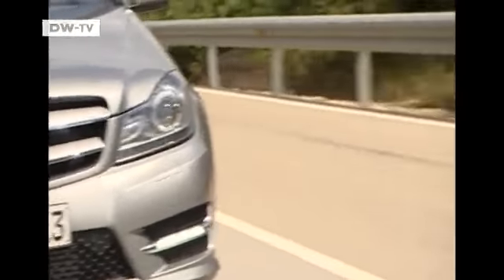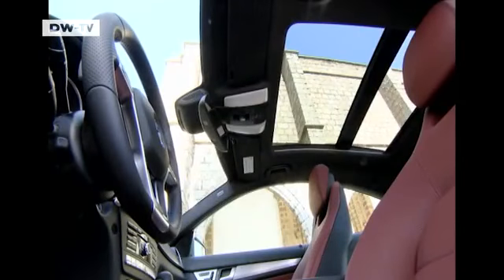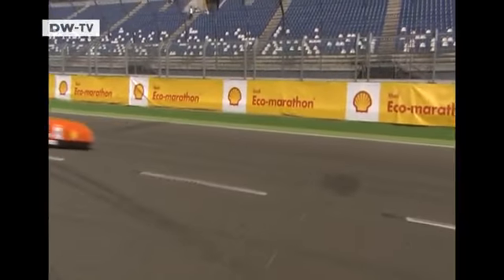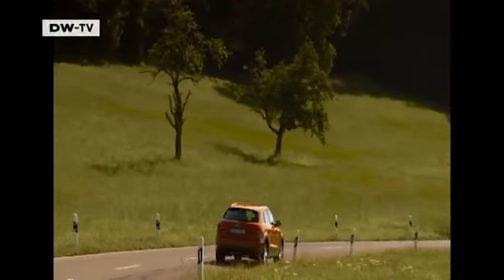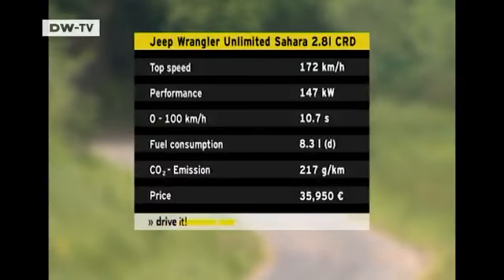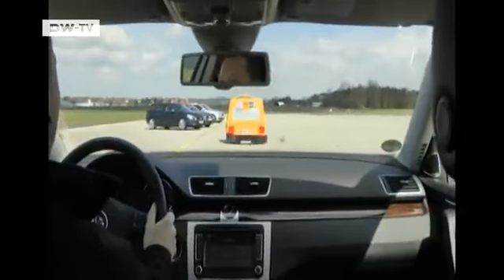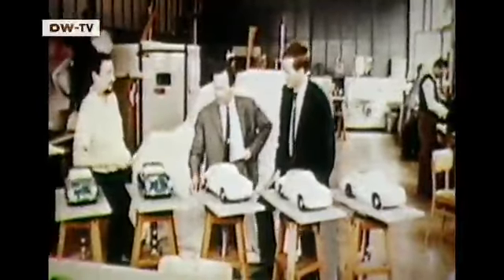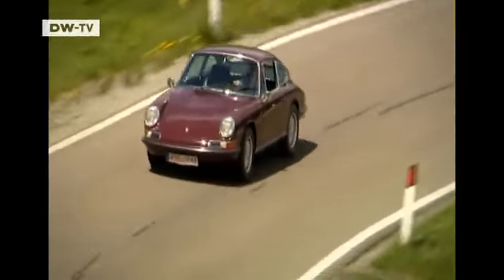drive it!: The Motor Magazine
Success across the board has encouraged Mercedes to venture into the competitive compact coupe segment. Drive it! looks at the sporty new Mercedes C-Class coupe. With its sport credentials, the C-Class is bound to consume more fuel than the prototypes that students are"racing"around the Lausitz-Ring racetrack in Germany.Drive it! will also be putting the current Jeep Wrangler through its paces, both on and off-road. Plus, we'll be going back in time to look at the Porsche 911 - a car developed at a time when the modern safety systems of today were just a dream. Present it! Mercedes C-Class CoupeFollowing on from the E-Class coupe, the CL and the CLS, Mercedes is entering the compact coupe class for the first time.Despite it being Mercedes'first attempt, the new C-Class has all the features synonymous with a sports coupe - a short front overhang, a long hood, a steeply raked windscreen and a sleek roofline. At the front, it may resemble the rest of the C-Class family, but it has features to make it stand out as a model in its own right. The cabin accommodates four in comfort thanks to individual seating and integrated head rests. Drive it tests the new 220CDI with its 125kW engine. Picture it! The Shell Eco-MarathonPromoting fuel efficiency, that's the goal that Shell has taken on with its Eco-Marathon.The competition is open not only to students in Europe but also from abroad and the teams can enter one of these categories: in the"Urban Concept"category, the design must incorporate practical features and be fit for use on the road. In the"Prototype"class, teams can really let their creativity run wild. For the first time, this year's event also featured a section specifically for electrically-powered vehicles in which 30 entrants battled it out. In the event's first outing back in 1985, all of the vehicles were powered by gasoline. This year, however, over half the field consisted of vehicles powered by alternative fuels. Test it! Jeep WranglerThe current Jeep Wrangler is the direct descendant of the original Willy MB Jeep from 1941.70 years of experience in the off-road sector has gone into the design of the current model. The Wrangler boasts a wealth of new features: a new body and interior, new engines, new safety features and new equipment. Drive it! takes the Wrangler Unlimited Sahara off-road and puts it through its paces. In the open country, the Wrangler makes light work of obstacles but can it conquer tarmac too? Compare it!"Active Brake Assist"systemsCars of today use the latest technology to keep their occupants from harm."Active Brake Assist"systems are just one example of how they do that.These systems are designed to significantly reduce the severity of collisions. They're able to recognize potentially dangerous situations and warn the driver or even intervene itself to bring the vehicle to a halt. What is this technology really capable of? To find out, Drive it! compares six different systems with the help of Germany's automobile association, the ADAC. Vintage! Porsche 911SThe 911 is THE iconic sports car and the raspy note from its air-cooled engine became its trademark.Two years after the 911 hit the showrooms, Porsche came out with the even more powerful 911S. Under the hood was a 2 liter motor pumping out 160 PS. It was enough to take car and driver to a top speed of over 220 km/h. The original design from 1963 was the work of Ferdinand Alexander Porsche, who was just 28 years old at the time. The car's timeless silhouette still catches the eye today and provides the blueprint for all 911s that followed.